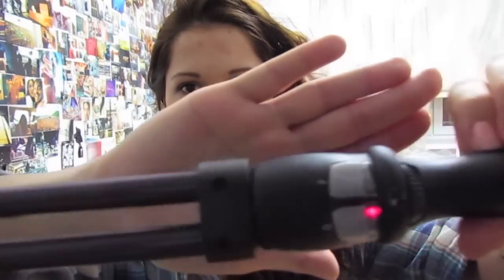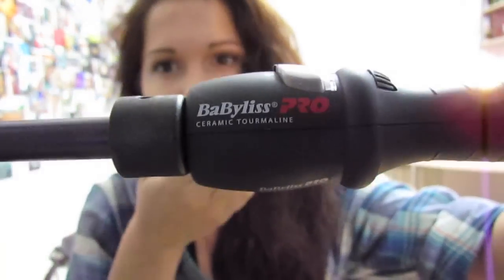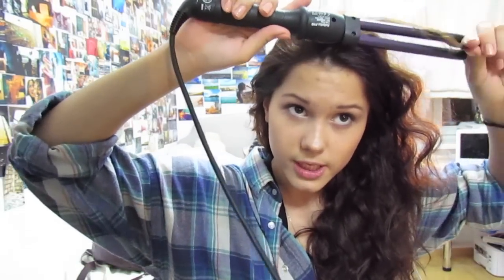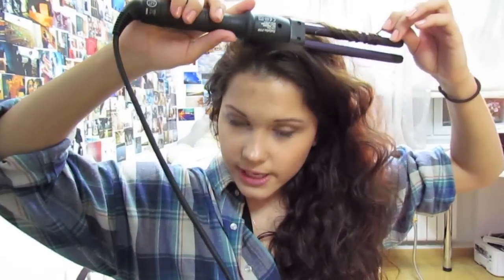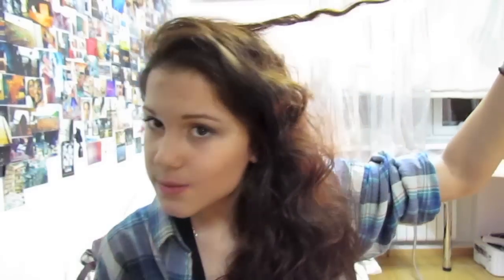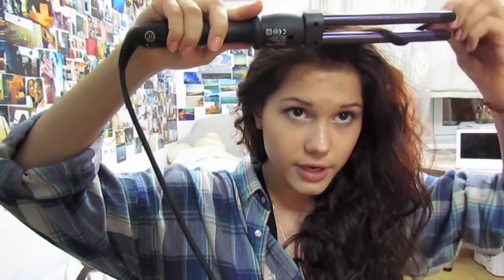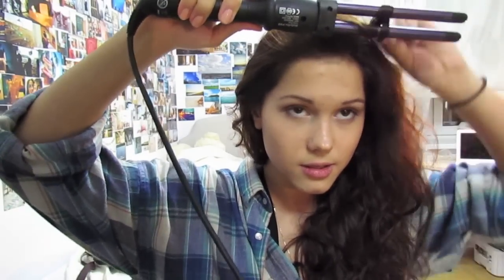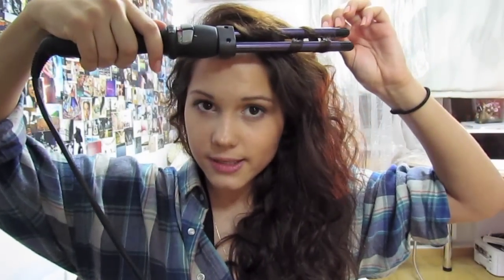babyliss pro twin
million ideas
with this babyliss can show you how to get taylor swift's , julia roberts's hairstyles  and etc